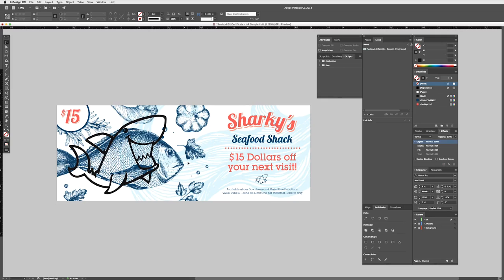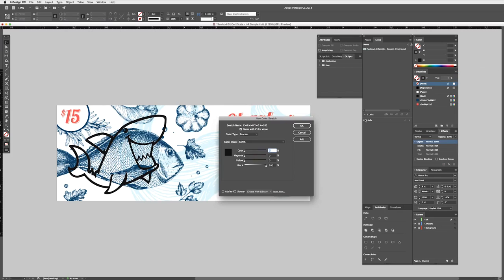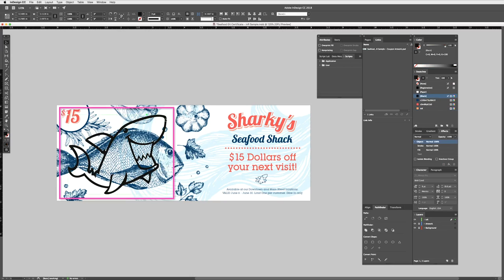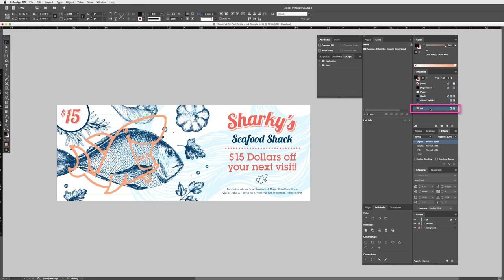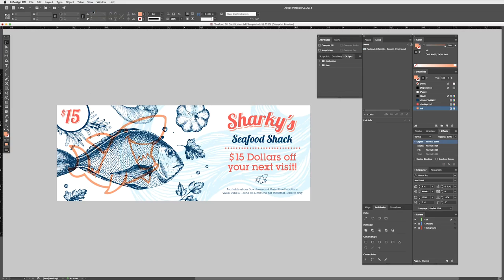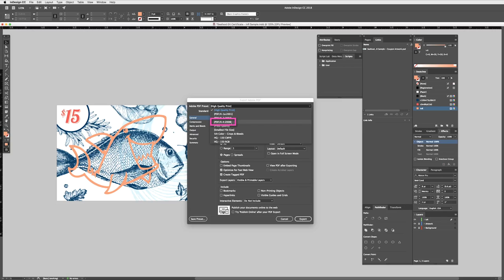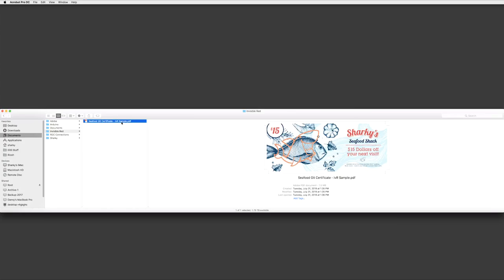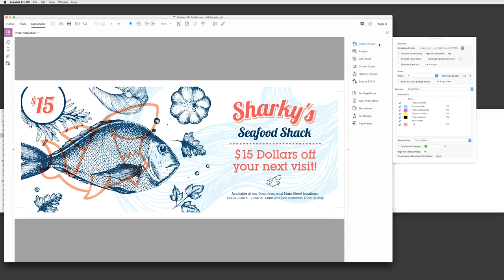enhancing your layout with ir red in adobe indesign